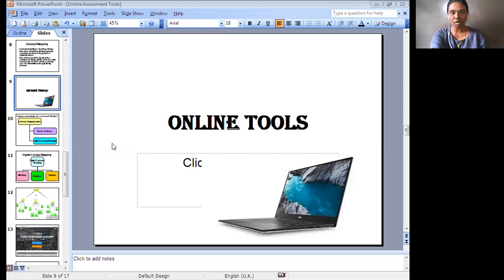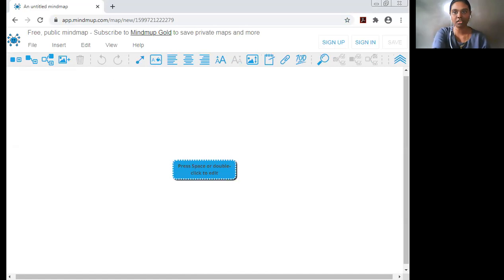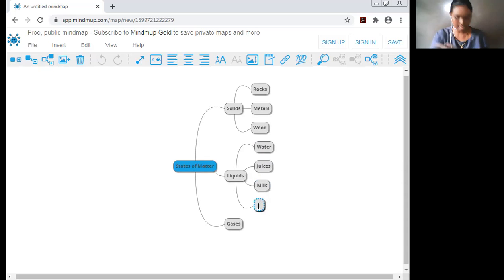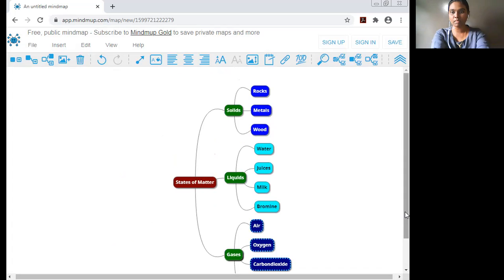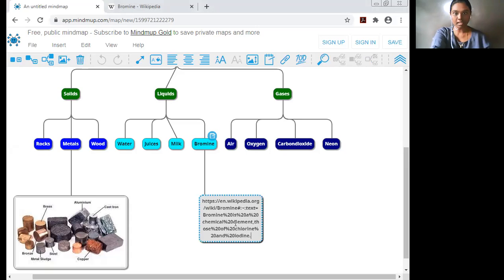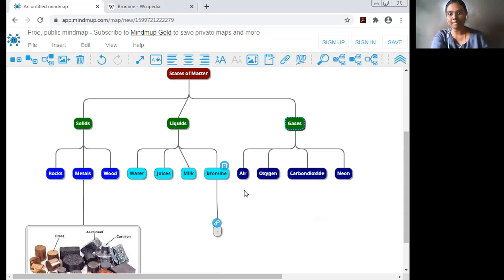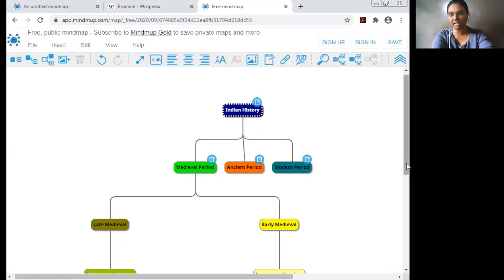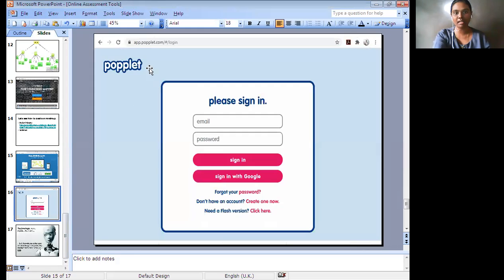Training - Mind map